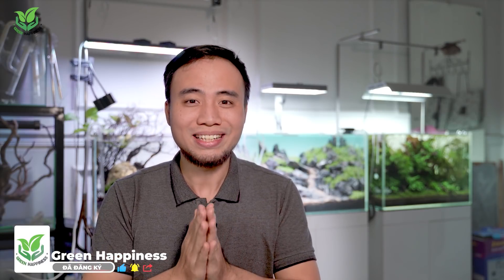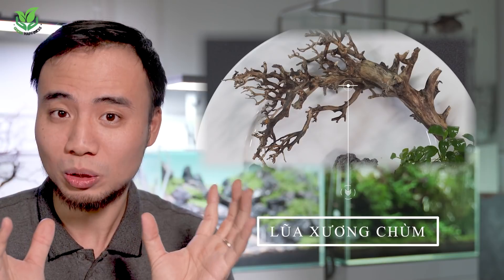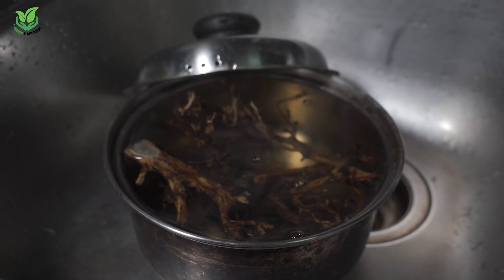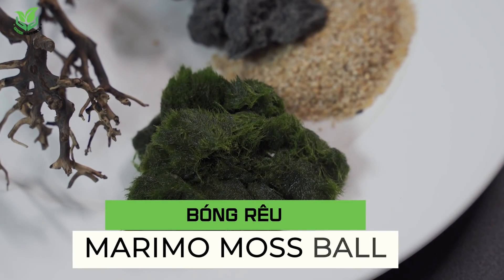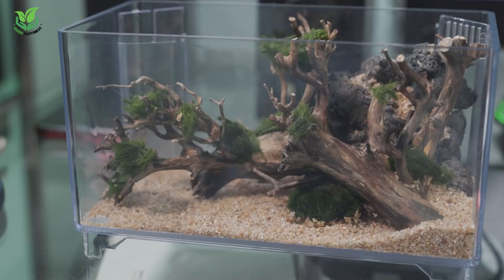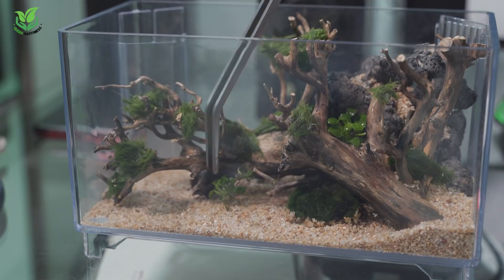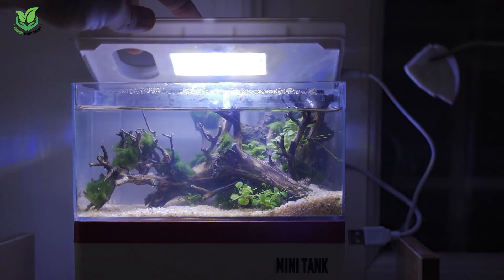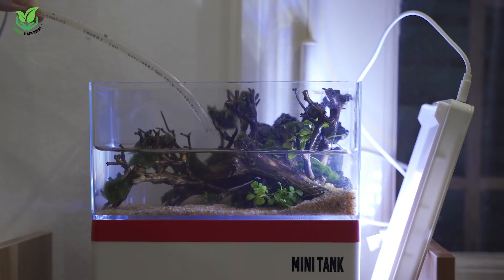Bể thủy sinh mini - Không phân nền không co2. Ai cũng chơi được!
Trong video lần này, Green Happiness sẽ tiếp tục đi set chiếc bể thủy sinh mini, mời các bạn cùng xem và góp ý để kênh ngày càng hoàn thiện hơn nhé, cám ơn các bạn đã ủng hộ kênh!
Bể sử dụng nguyên liệu cát nắng vàng, lũa xương chùm, đá đen Gia lai,